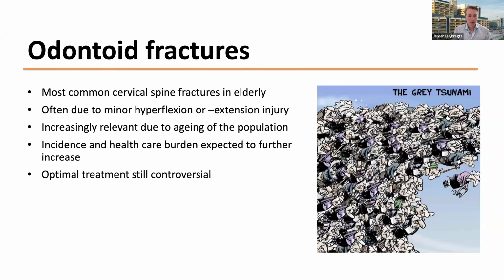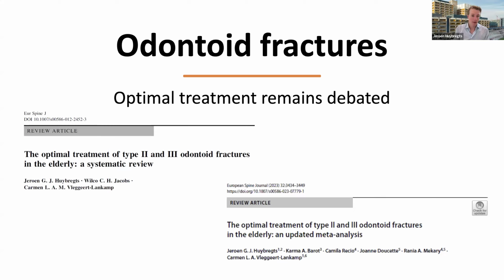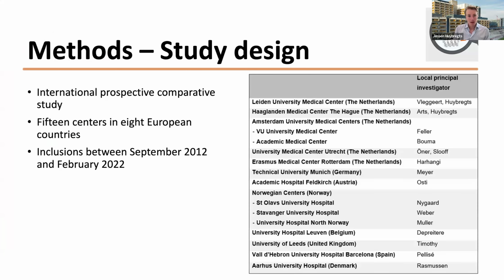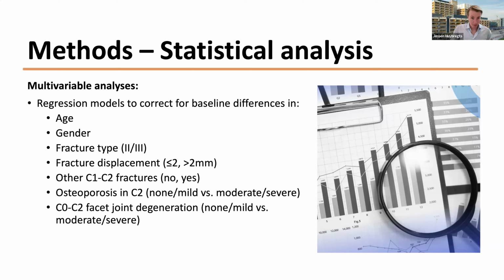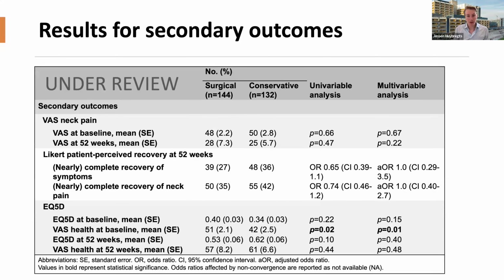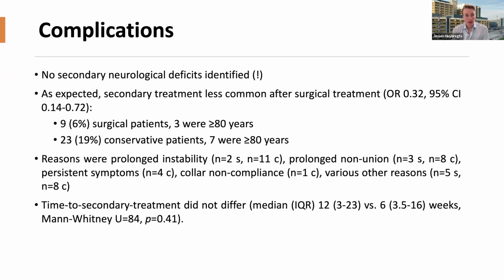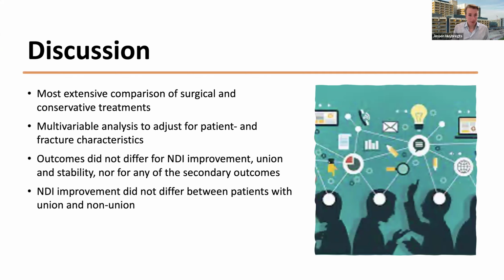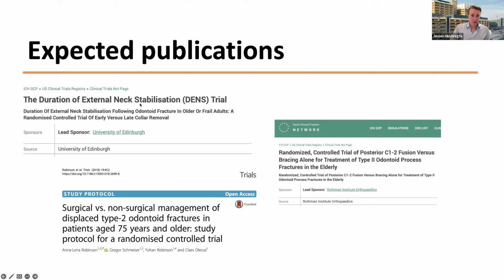EANS Webinar: Surgical versus Conservative Treatment for Odontoid Fractures in the Elderly